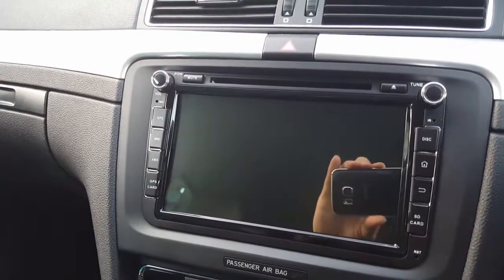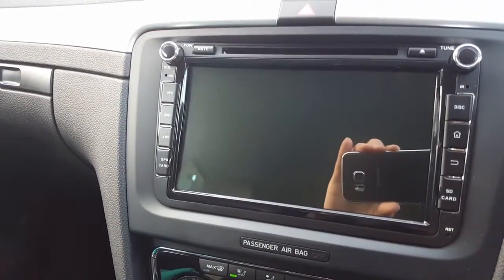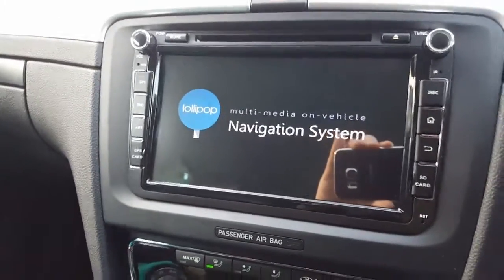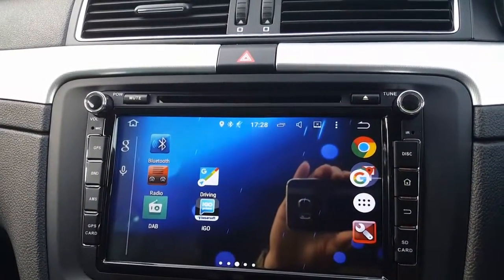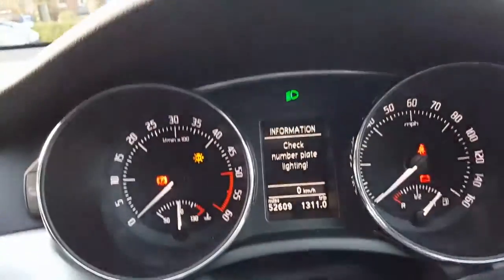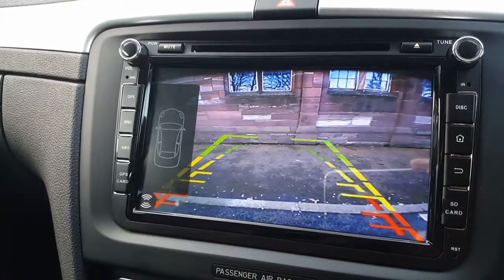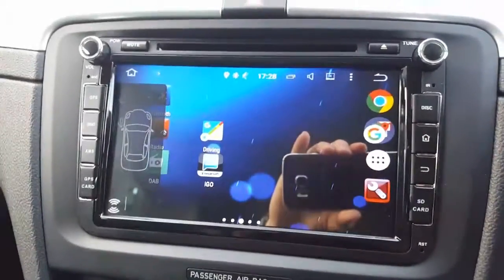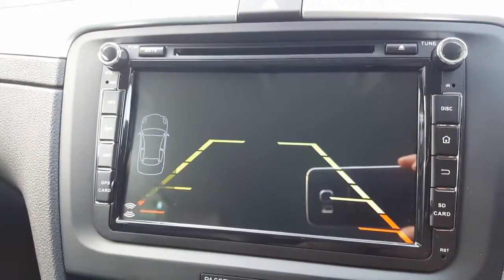Pumpkin audio reversing fault #2